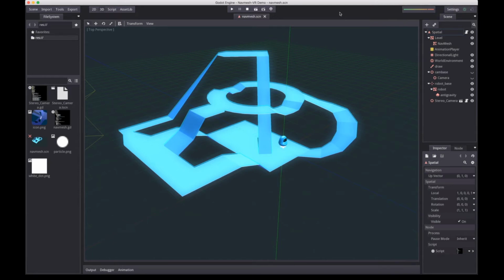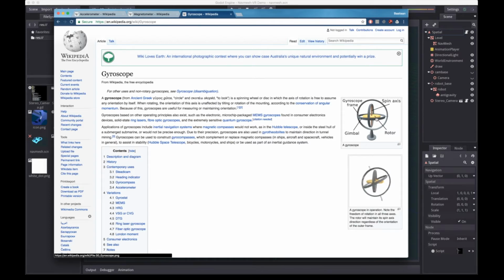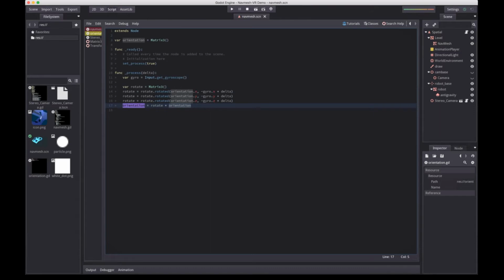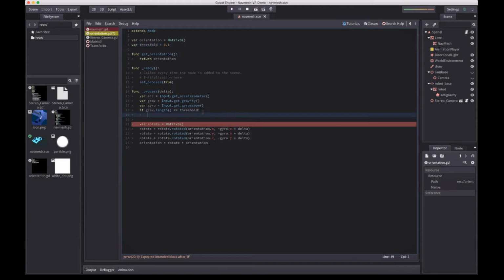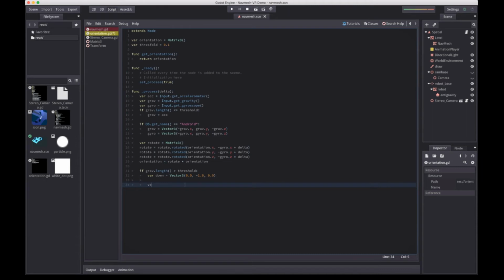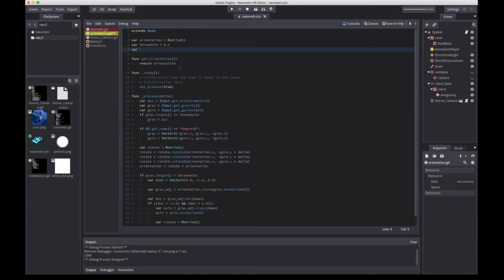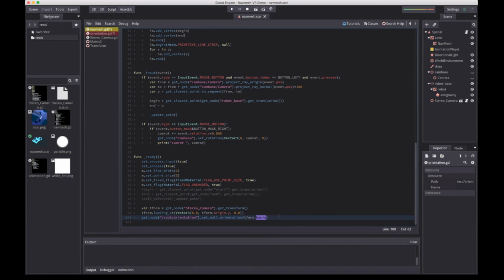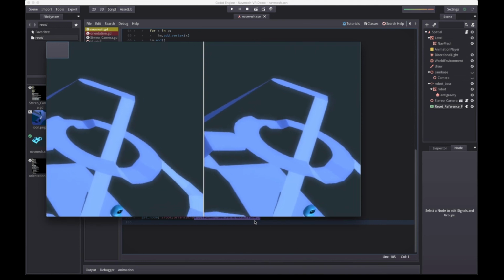Godot - Navmesh VR part 3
In this third part we look at processing our device orientation using the gyroscope and accelerometer

If you want to look at a serviceable solution for combining the accelerometer and magnetometer data if you do not have a gyroscope, this project has an implementation:
There are however better solutions out there.